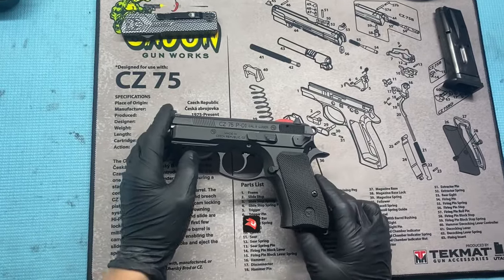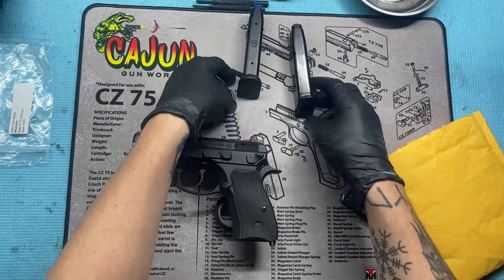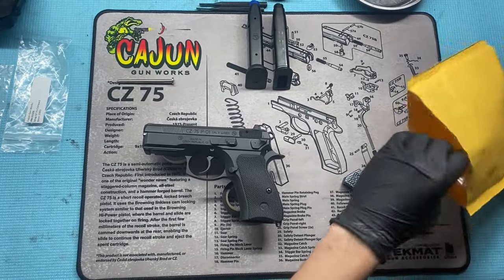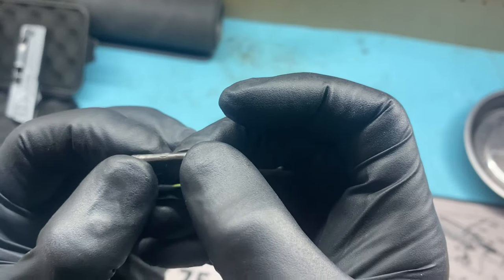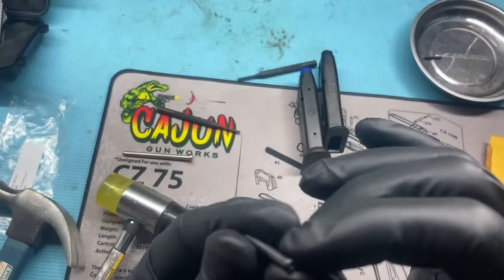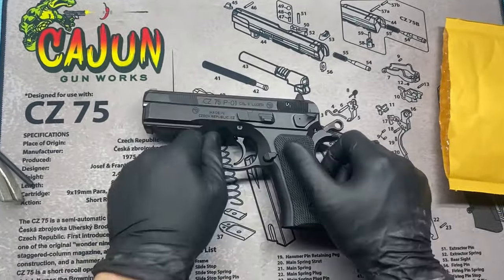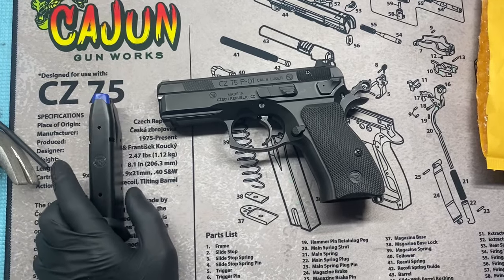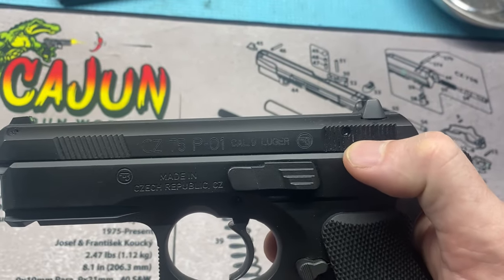CZ-P01 upgrades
Adding the stainless steel guide rod and tempered steel firing pin retainer. Plus a quick look at the 15 round magazine they offer